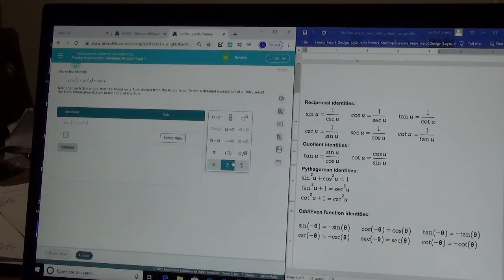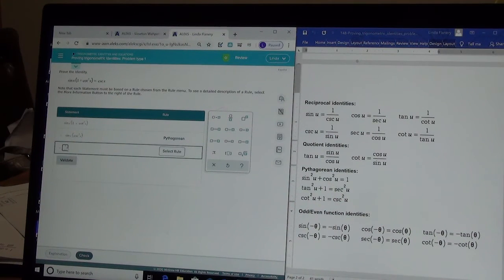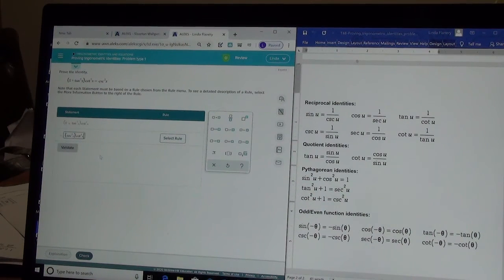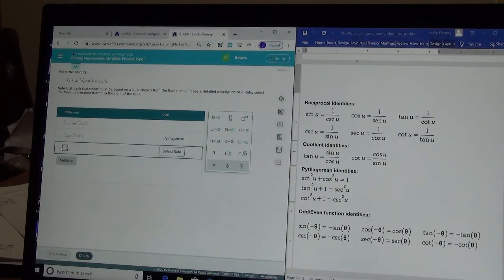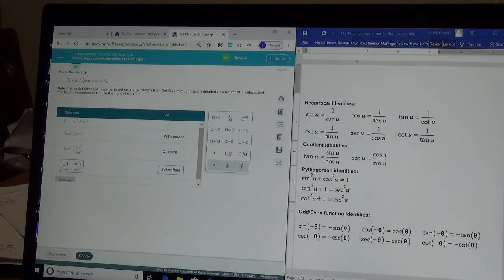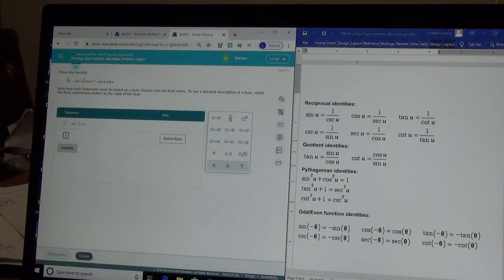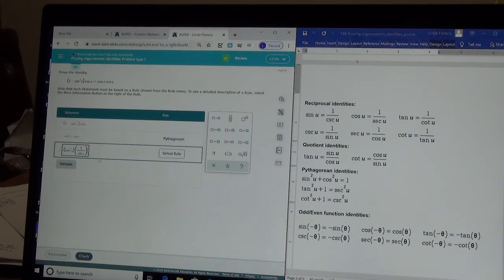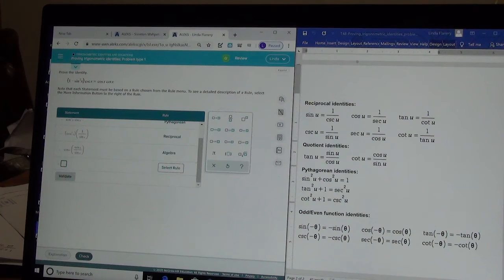Proving Trig Identities Problem type I